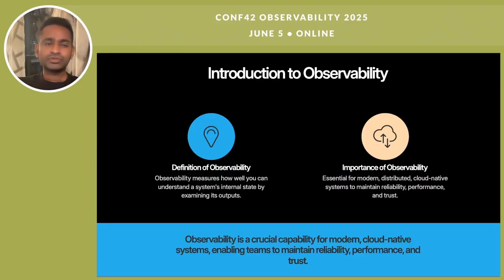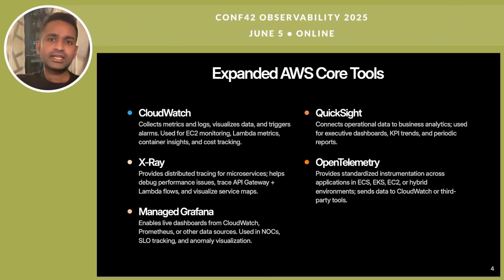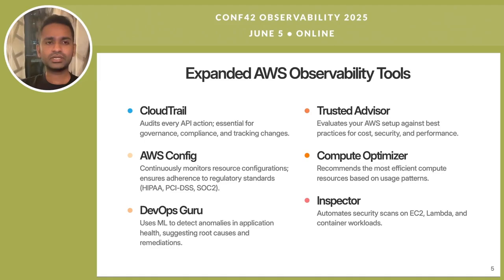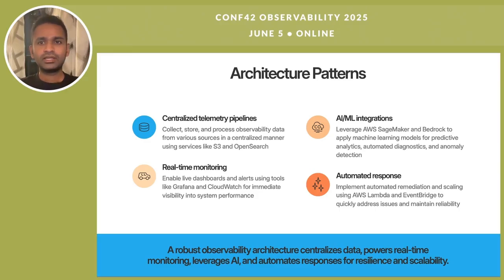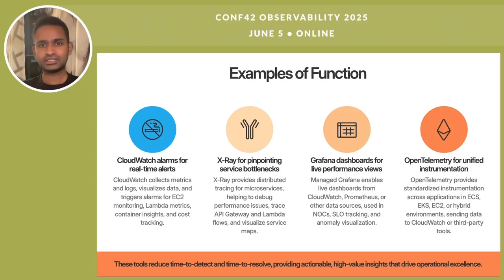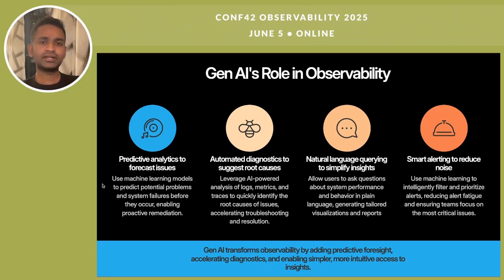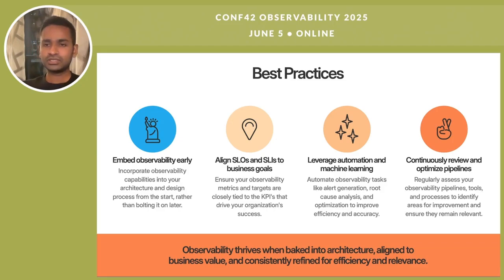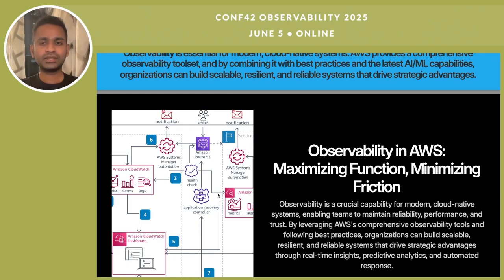Designing the Right Observability Stack in AWS Cloud | Prudhvi Raj Atluri | Conf42 O11y 2025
Chapters
00:00 Introduction and Speaker Background
00:35 The Importance of Observability
01:46 Defining Observability
03:04 Core Pillars of Observability
04:38 AWS Observability Tools Overview
07:16 Advanced AWS Observability Services
08:33 Architectural Patterns for Observability
09:57 Function vs. Friction in Tool Selection
14:05 The Role of AI in Observability
15:42 Common Pitfalls and Best Practices
17:44 Real-World Use Cases
18:25 Conclusion and Summary